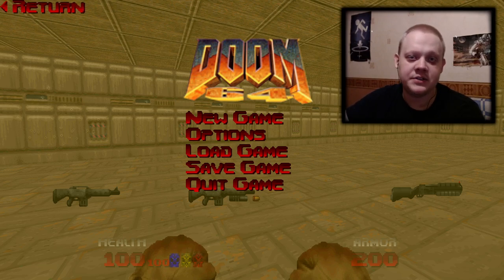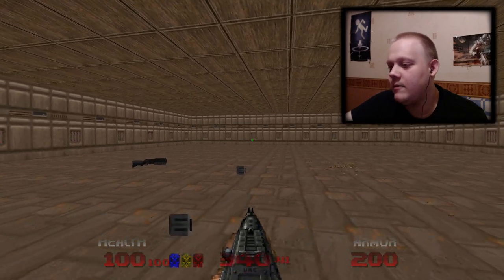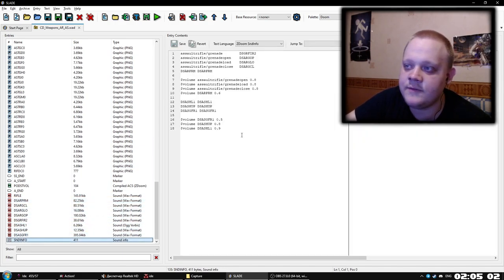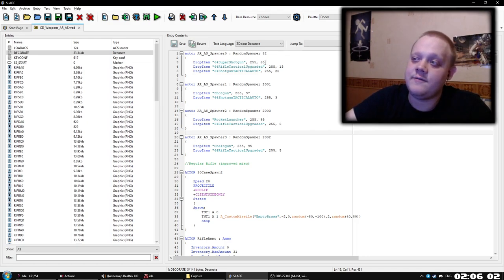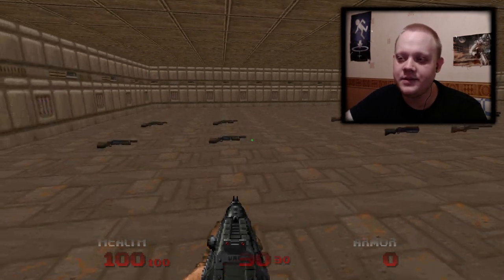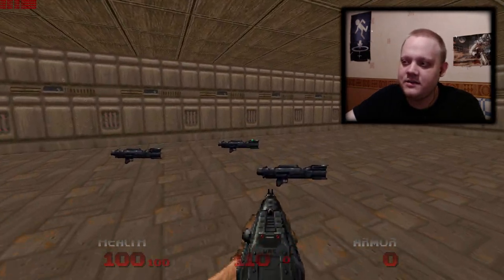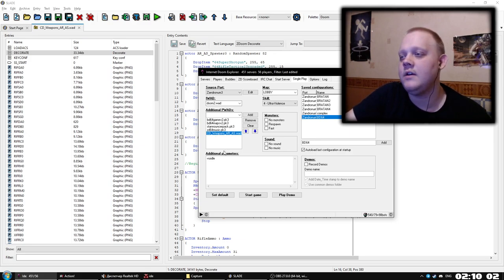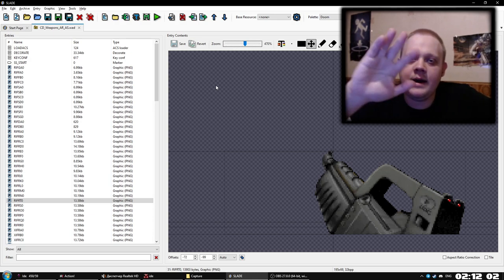Brutal DooM 64 Addon — Autoshotgun & Assault Rifle with Grenade Launcher